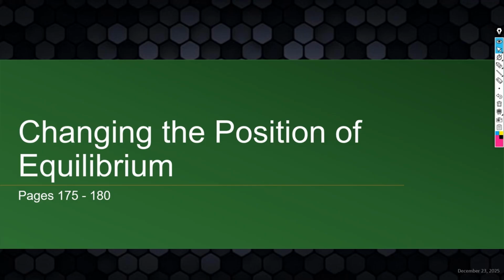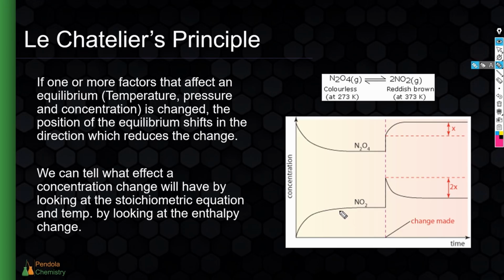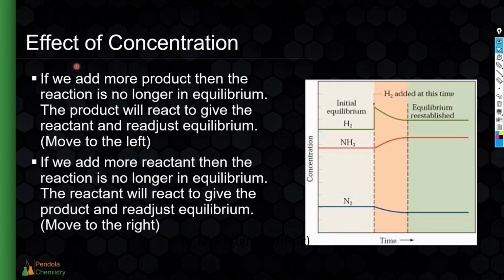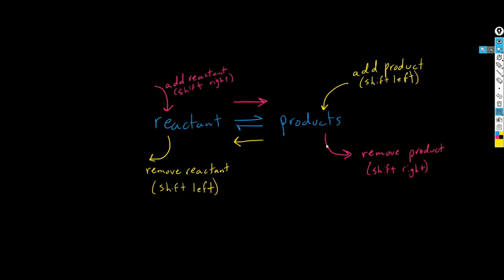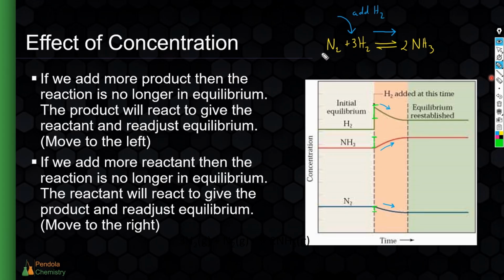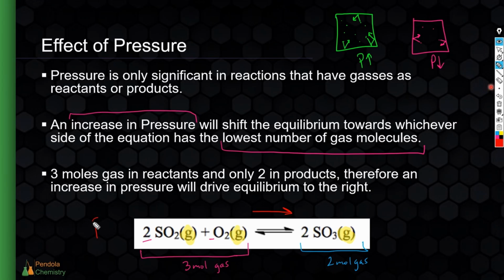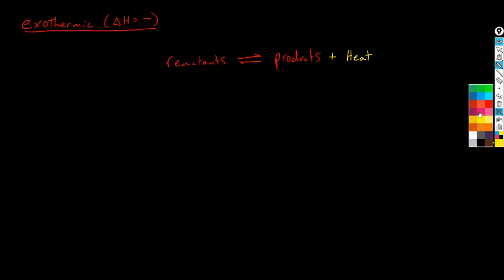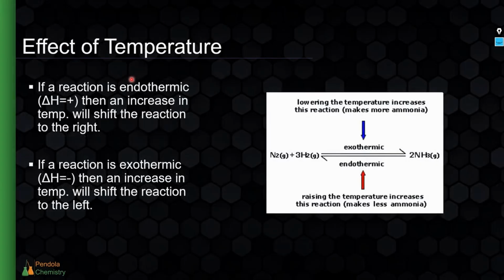AICE Chemistry | Chapter 8.2: Changing the Position of Equilibrium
This lecture covers Section 8.2: Changing the Position of Equilibrium, from Chapter 8: Equilibrium. We'll explore how we can manipulate reversible reactions to produce more of a desired product using Le Chatelier's Principle.

In this video, we will cover:

Le Chatelier's Principle: Stating that if a system at equilibrium is disturbed, the equilibrium moves in the direction that tends to reduce the disturbance.

Effect of Concentration: How adding more reactant or removing product shifts the equilibrium to the right to produce more product.

Effect of Pressure: Understanding that for gaseous reactions, increasing pressure shifts the equilibrium towards the side with fewer gas molecules to lower the pressure.

Effect of Temperature:

Increasing temperature favors the endothermic direction (to absorb heat).

Decreasing temperature favors the exothermic direction (to release heat).

Effect of Catalysts: Explaining why a catalyst increases the rate of both forward and backward reactions equally, having no effect on the position of equilibrium.

This video is designed to align with the Cambridge AICE Chemistry (9701) curriculum and is based on the official course textbook and lecture materials. Mastering these factors is essential for the industrial applications covered later in the chapter.